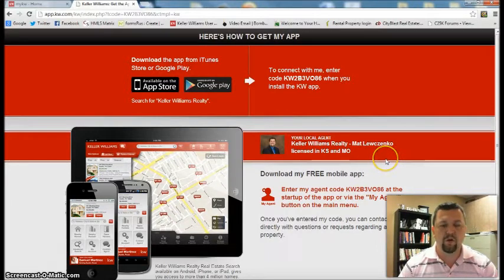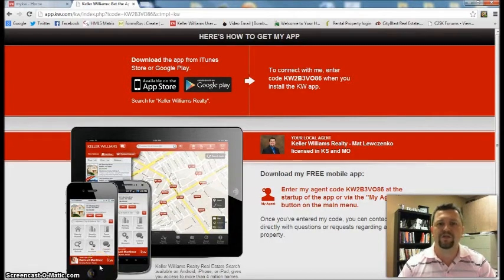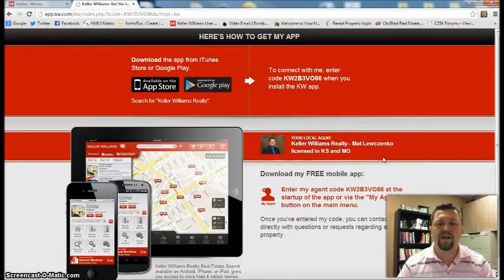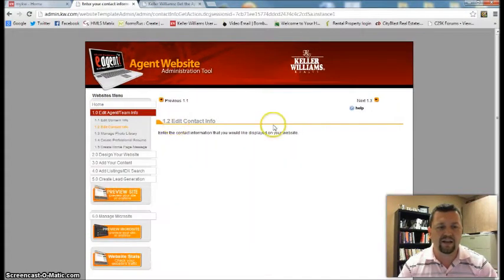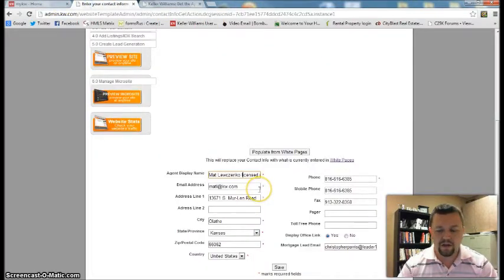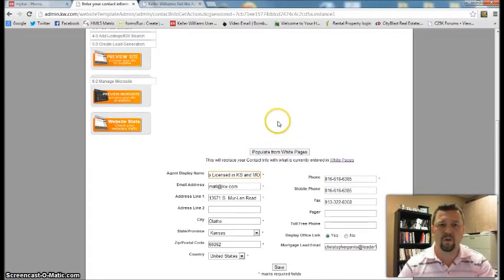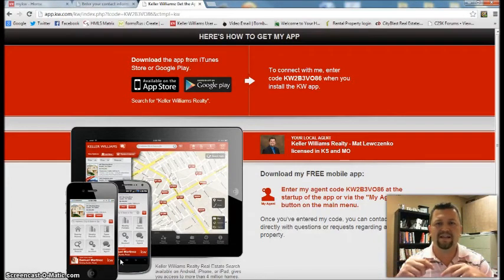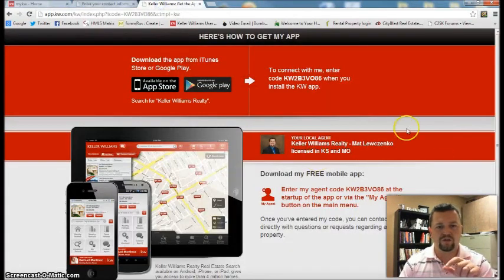Servicing area workaround for your free Keller Williams mobile home search app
- to see how you would look in Red!
- to download the FREE mobile home search APP
Here is a quick how to video to change the "Name and Servicing" field on your landing page and on your free mobile home search app from Keller Williams.